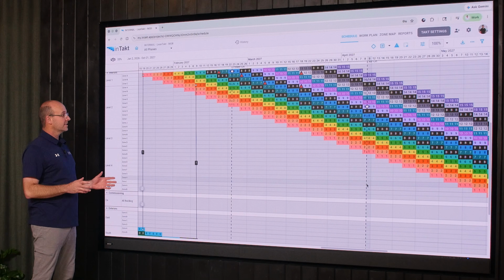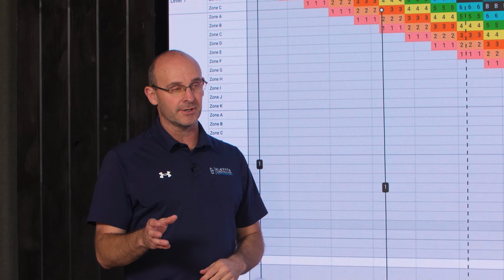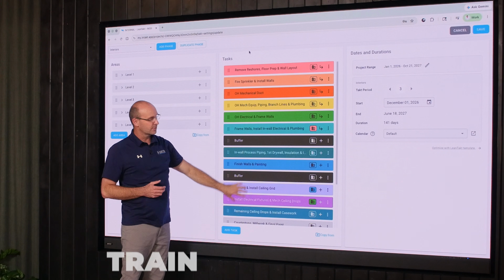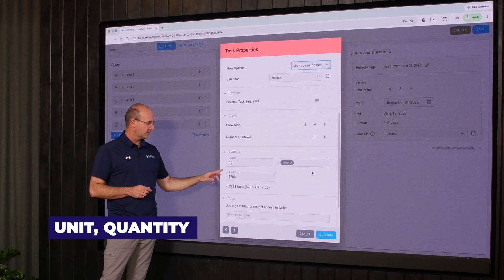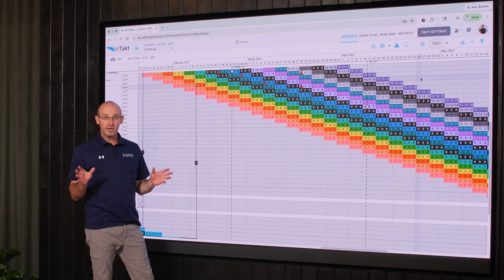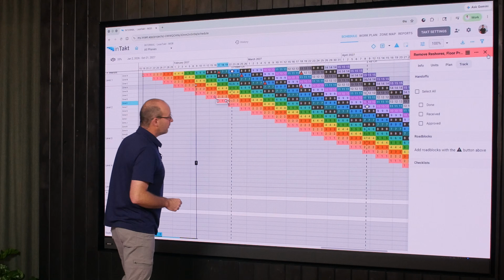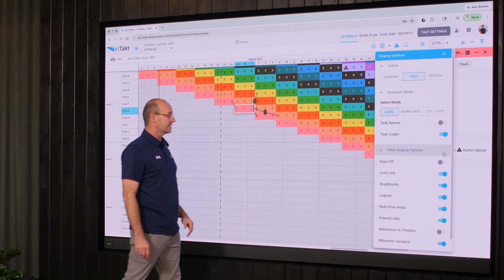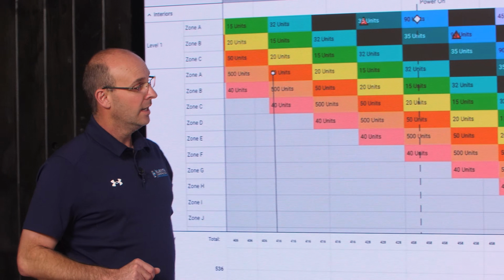⁠How to Assign Crews, Manpower, Costs, and Task Properties in a Takt Plan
Jason Schroeder walks you through how to assign crew manpower, costs, and TAKT properties in a TAKT production plan using the Intact platform. You'll learn how to add detailed information to tasks and wagons, including labor counts, costs, and task properties. This tutorial shows how TAKT Planning allows teams to create a rhythmic workflow through any building type—civil, hospital, airport, school, and more—helping crews learn, improve, and execute efficiently. Learn how to set up tasks, wagons, zones, and phases, assign calendars, adjust crew sizes, track quantities and costs, filter tasks, create checklists, and use histograms for leveling. By the end, you'll understand how to manage work in one process flow, optimize your resources, and visualize production plans dynamically.

Key Moments in this Video:
0:00 – Introduction: Overview of assigning crew manpower, costs, and TAKT properties
1:06 – Tasks vs. Wagons: How subtasks and groupings work in TAKT
2:48 – Universal processes: Floors, walls, ceilings, fixtures, and finishes
3:40 – Task properties: Name, code, duration, flow options, and calendar assignments
4:34 – Crew size, quantities, and costs: Using Intact to track and adjust
5:28 – Advanced features: Checklists, filtering, and cascading changes throughout the plan

By using TAKT Planning with Intact, you can create a fully detailed, flowing production plan that improves crew efficiency, reduces errors, and makes project execution smoother.

Jason Schroeder